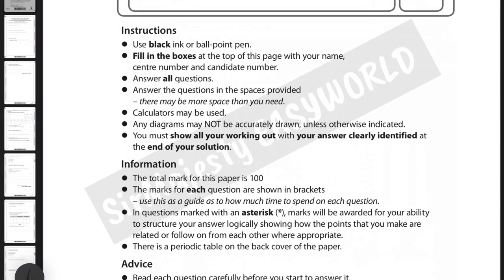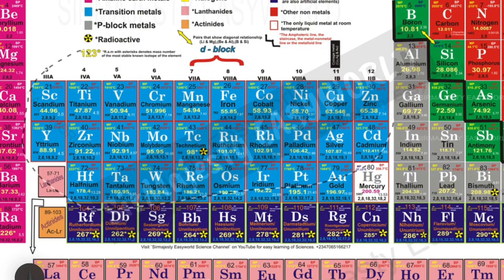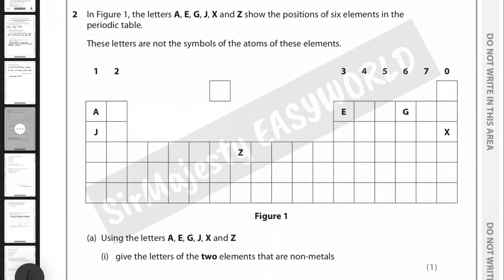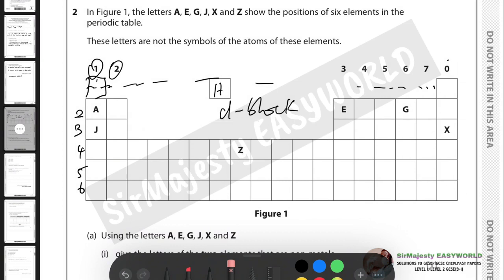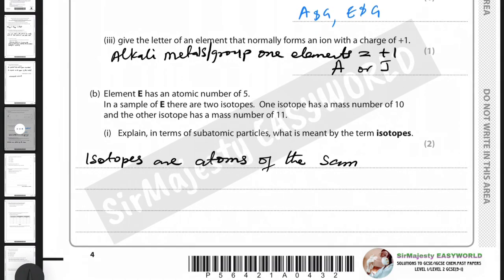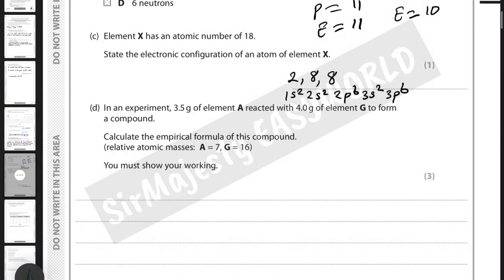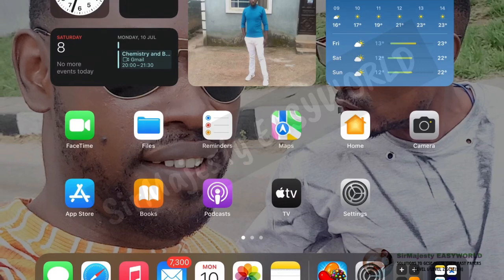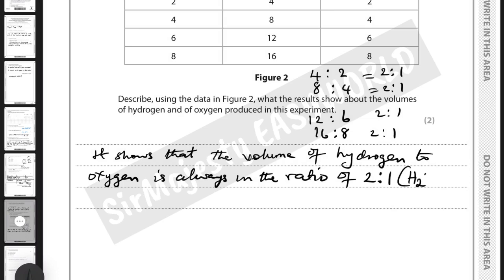Solutions to GCSE/IGCSE/Cambridge Chemistry past papers.Prep for 2024 GCSE/IGCSE exam.level 1&2(9-1)